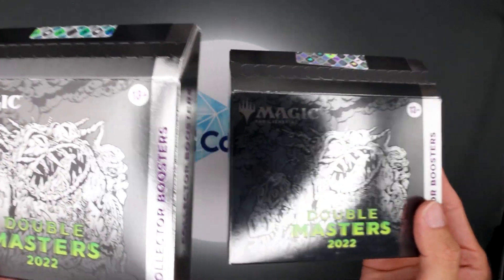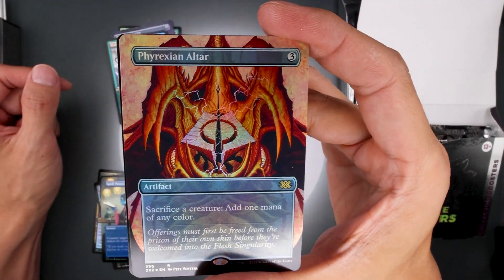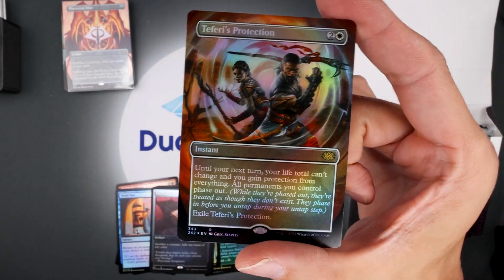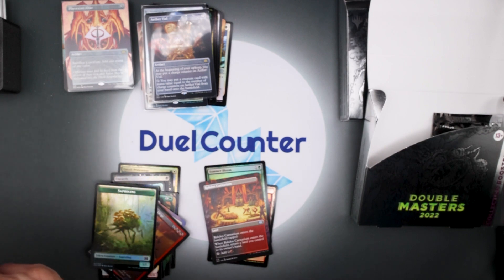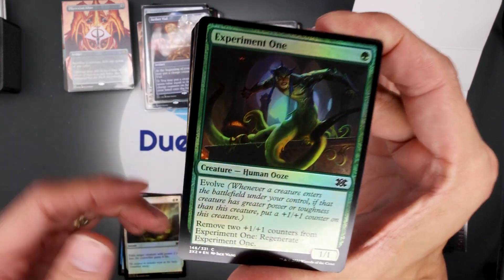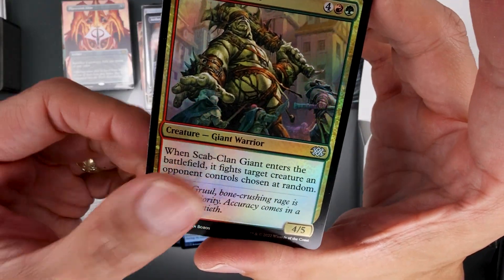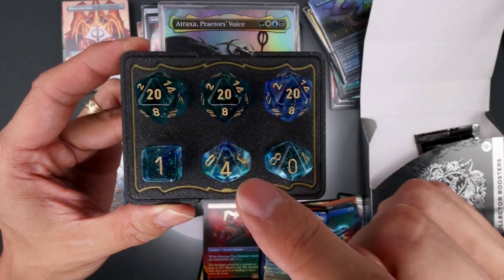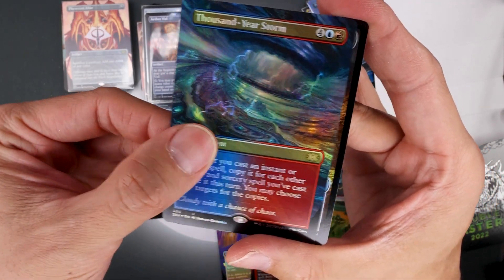Another major hit in our 2x Double Masters Collector Box Opening - Thank you Robert S!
Another major hit in our Double Masters 2022 Collector Booster Box opening for Robert S. Thank you so much for your long time support and letting me share your boxes with the world!